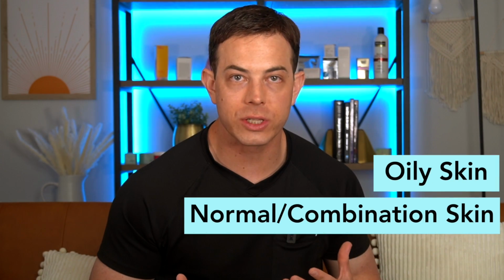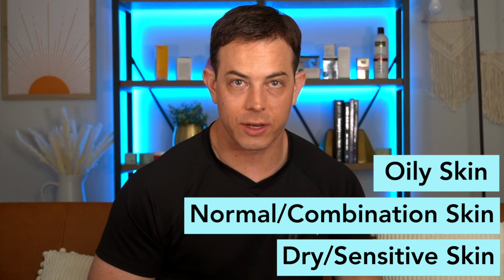Skincare for Starters: Cleansing your Face - Advice from Dermatologist 208SkinDoc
Walking down the cosmetic aisle at any pharmacy can overwhelm you with skincare choices. So many brands creating numerous competing products. If you have no idea where to start, let me help you. No one knows skin better than dermatologists and today we're covering the basics of cleansing your skin. I'll help you identify your skin type, understand the differences in cleanser options, and talk about why you should avoid certain cleansers and soaps. Cleansing is the first step in a skincare routine and is an important step you should not overlook.